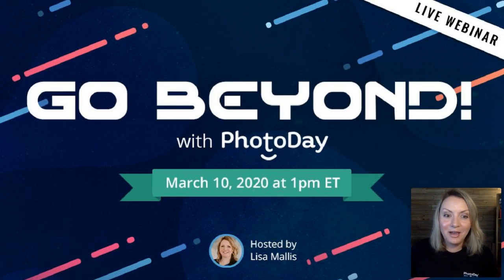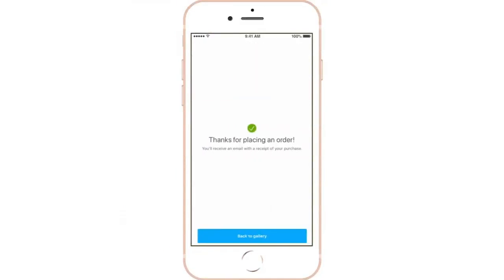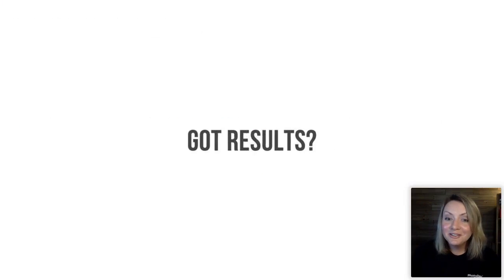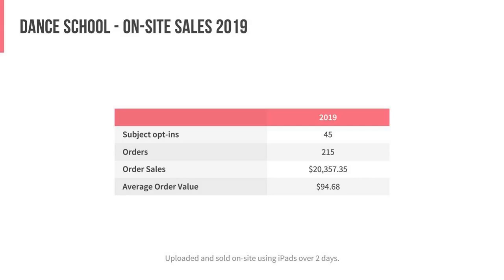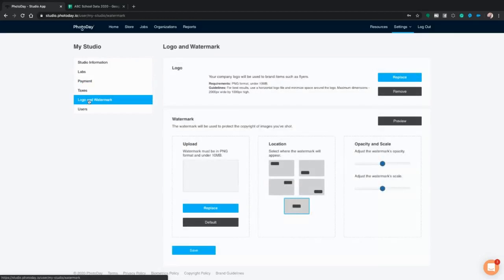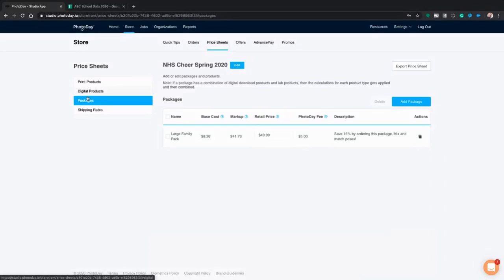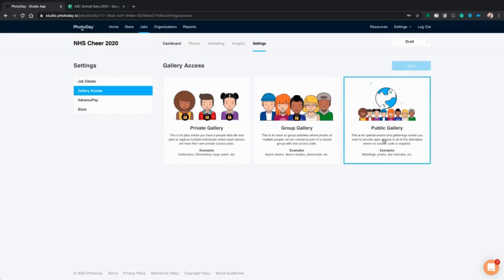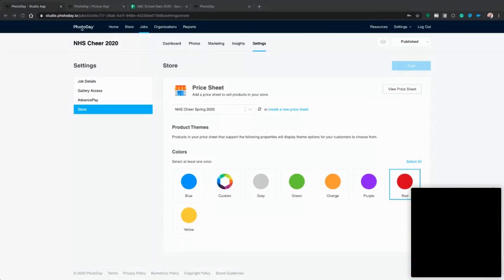Go Beyond with PhotoDay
Join your guide Lisa Mallis as she leads you through the ins and outs of PhotoDay, ensuring your journey online is a smooth one!